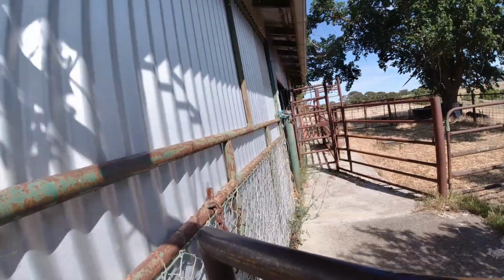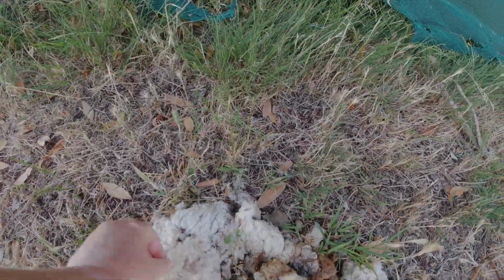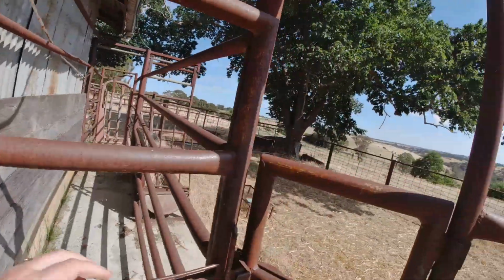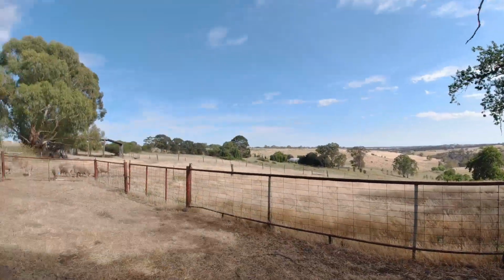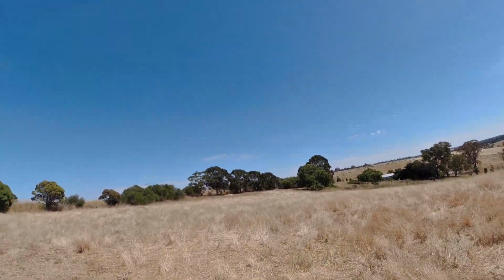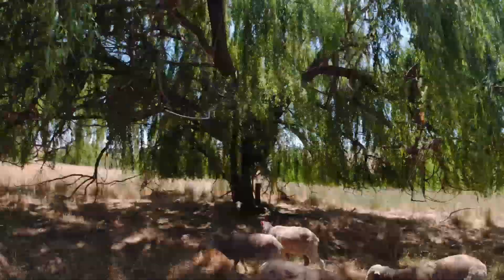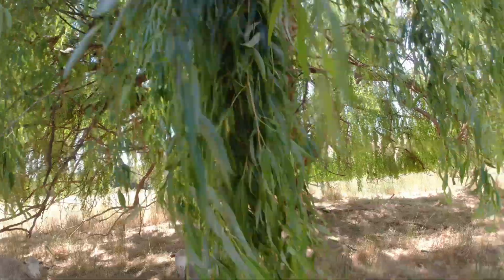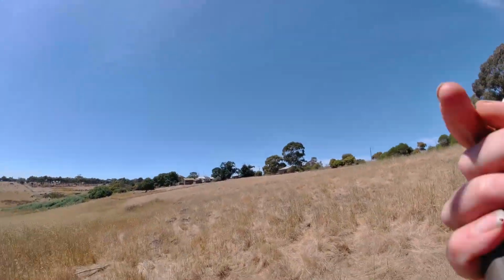Home life 5- Some Sheep Shenanigans - sheep feeding, ram handling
just a bit of sheep life, feeding, talking about them, just a view of where I live if you find that of interest,  the willow tree